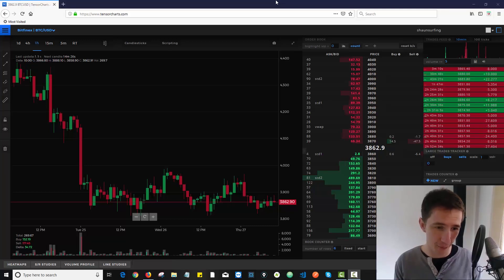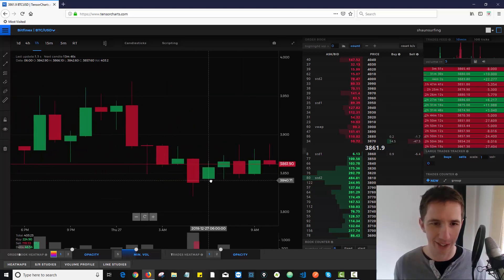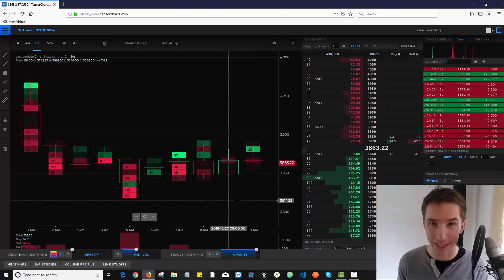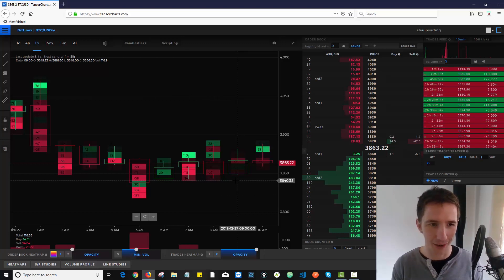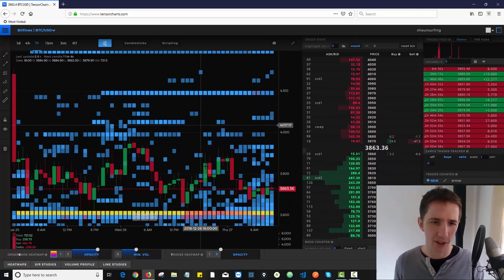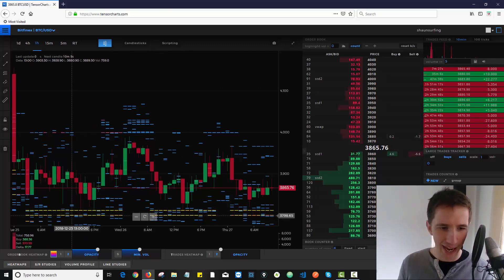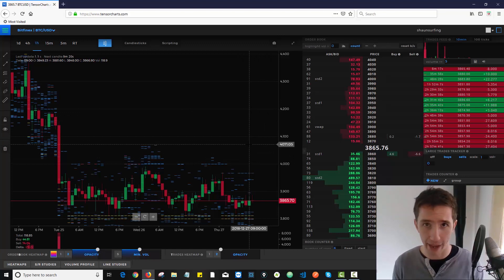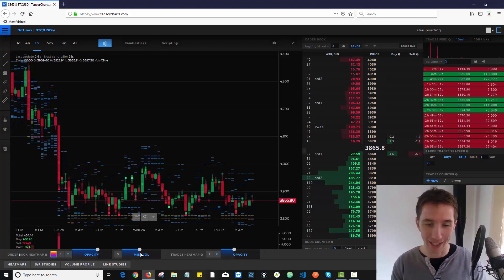Tensor Charts Heatmaps | Crypto Trading Tutorial | Crypto Wizards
How to identify areas of opportunity with heatmaps and also order book related support and resistance.

We use Tensor Charts' heatmap tool in this video to uncover the best cryptocurrency order book visibility for cryptocurrency trading.